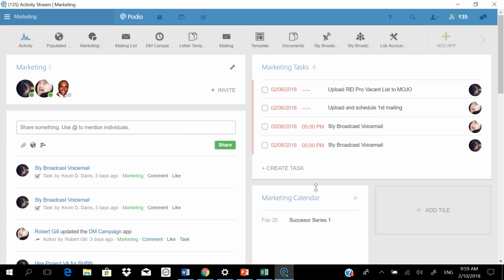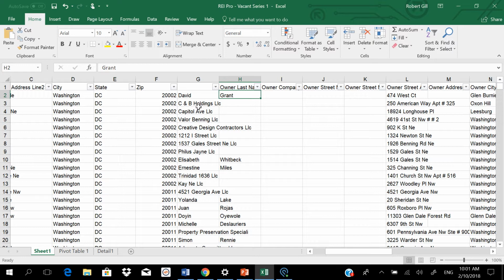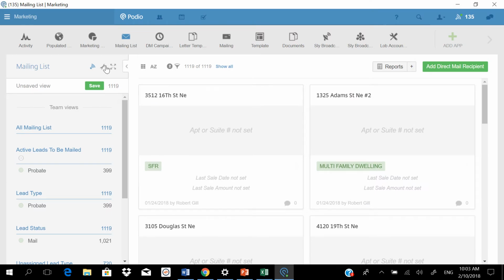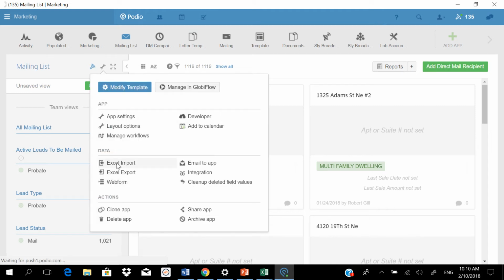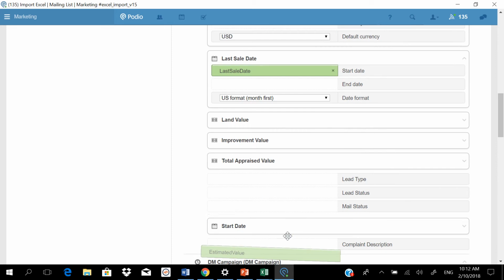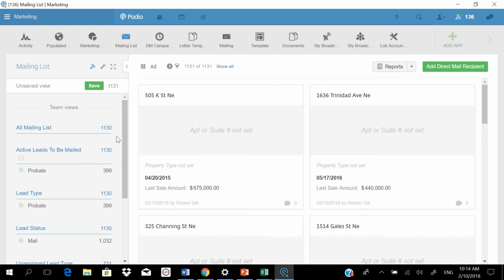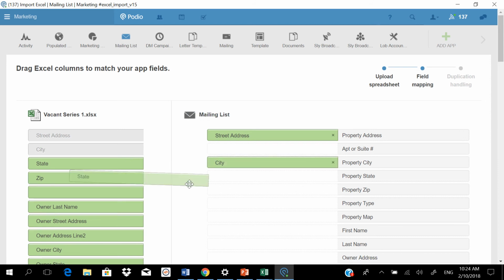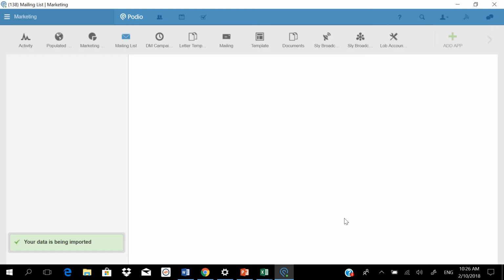Mailing list upload training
This video walks you through the process of uploading a mailing list into your Podio Marketing workspace. IT covers basic about how each spreadsheet should be set up as well as how to label fields and filed match.